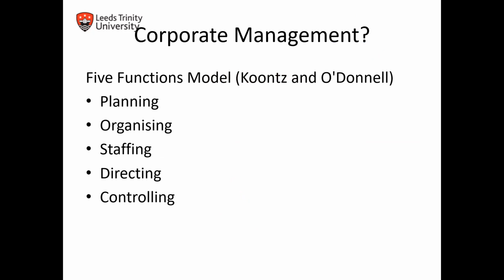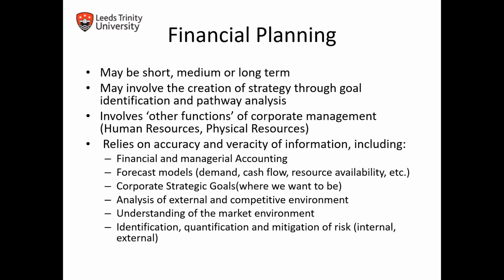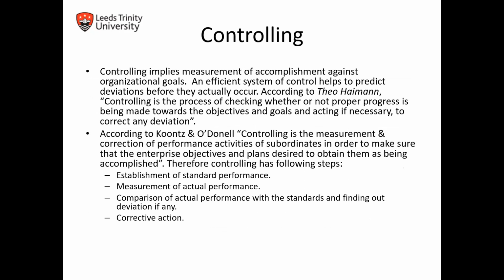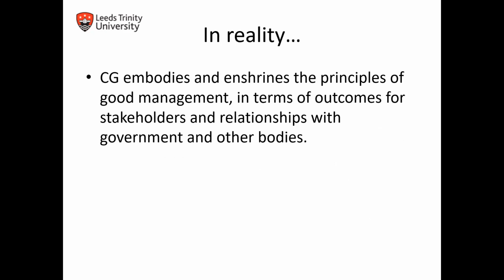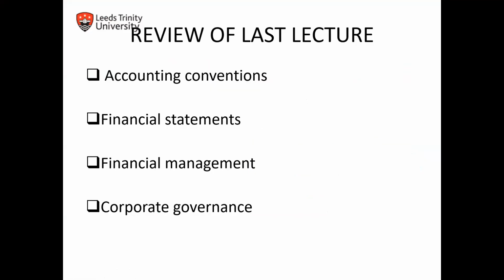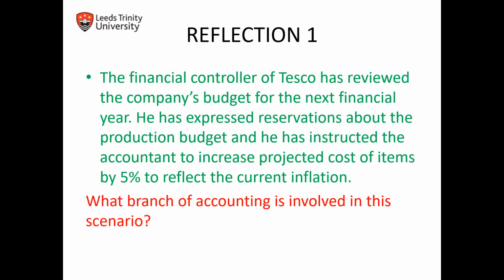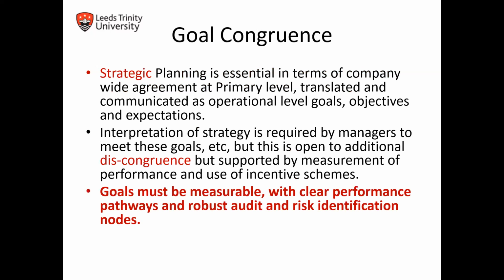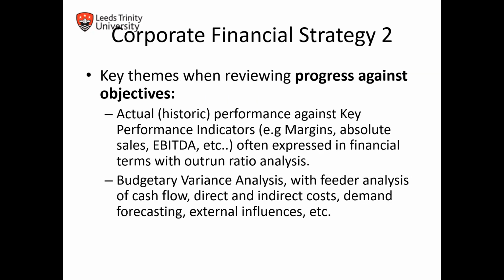Financial CG - MohammadReza